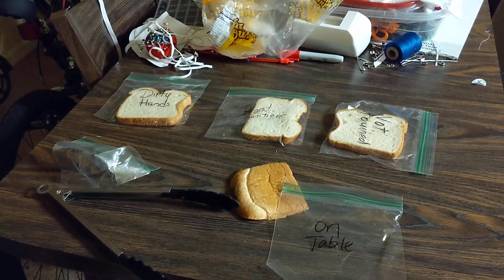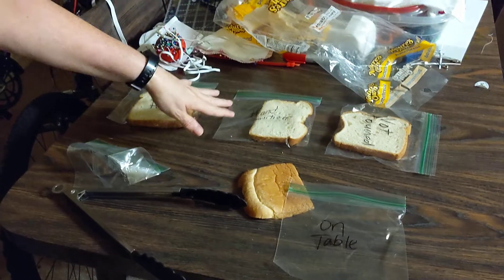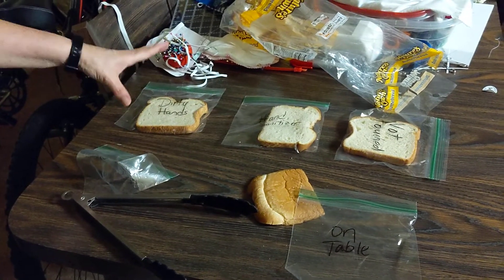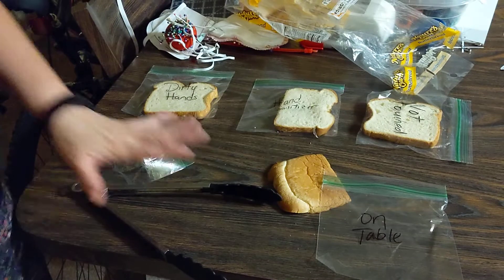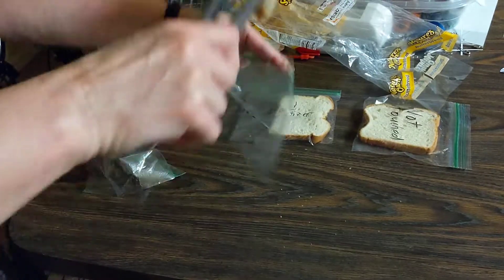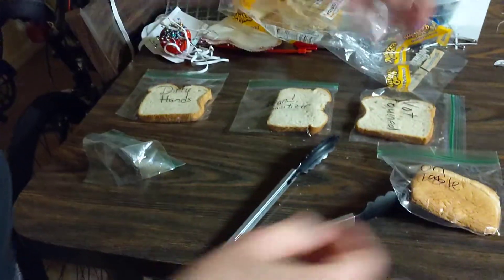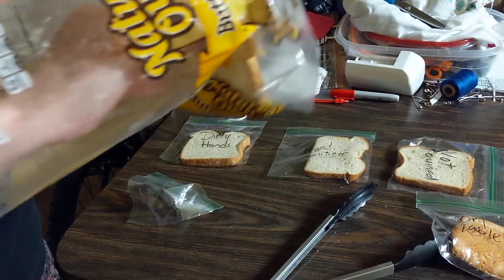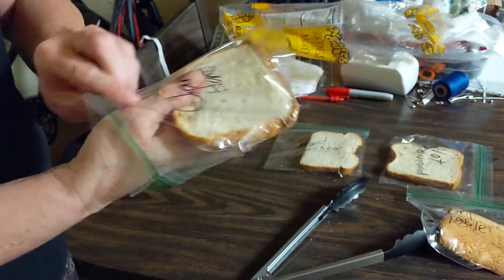Germ Experiment using bread, hand sanitizer, and soap and water,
Ms. Roberts sets up an experiment which requires, hand washing, hand sanitizer, bread and about one month to sit.